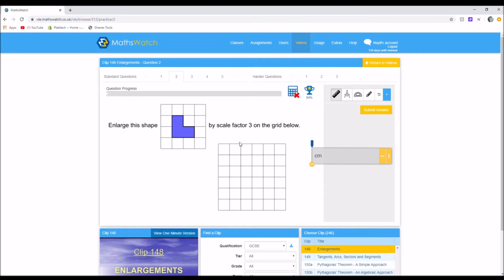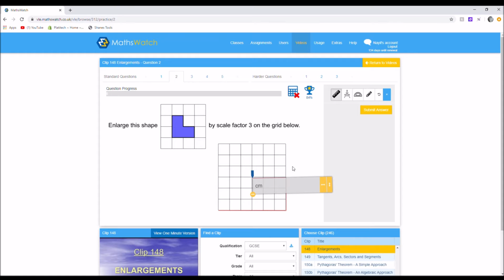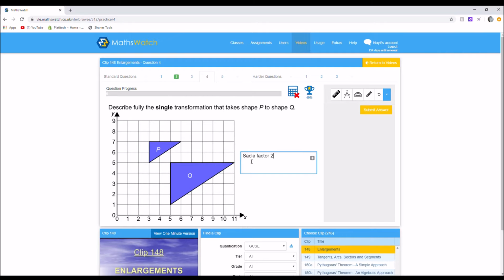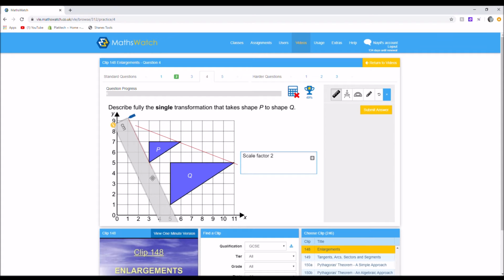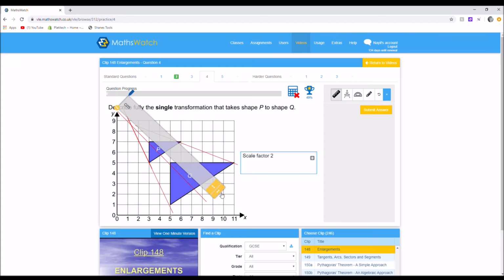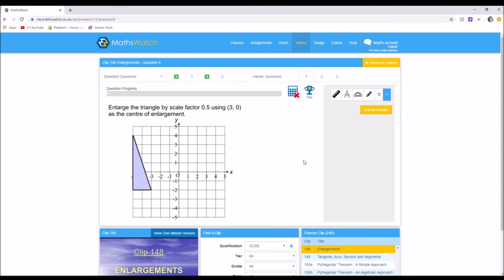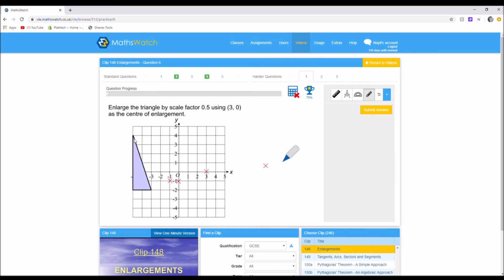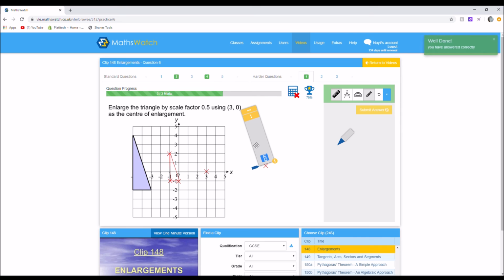GCSE Enlargement using Mathswatch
A quick video explaining how to answer enlargement questions on mathswatch.